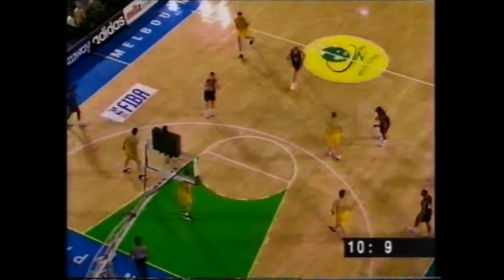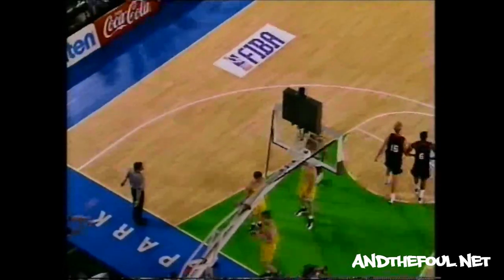Australia Vs Team USA 1997 Under 22s